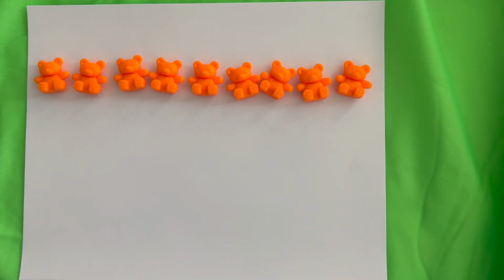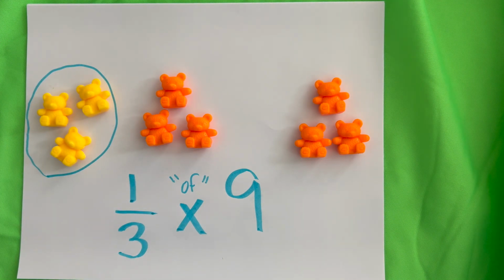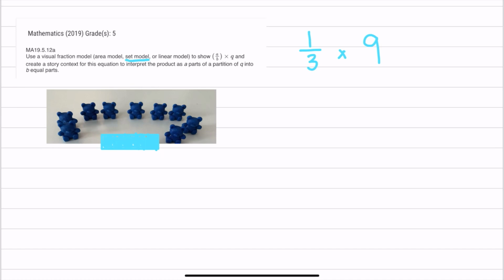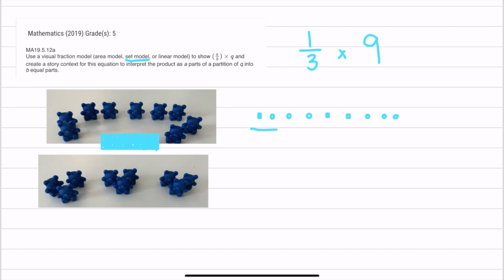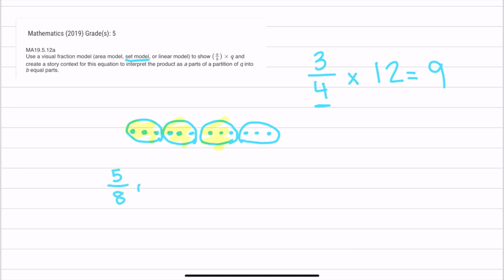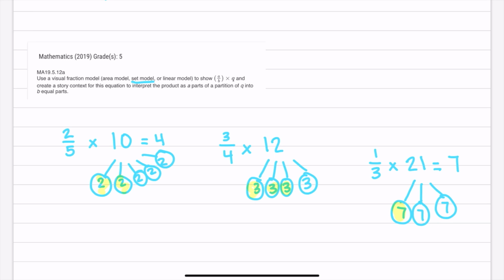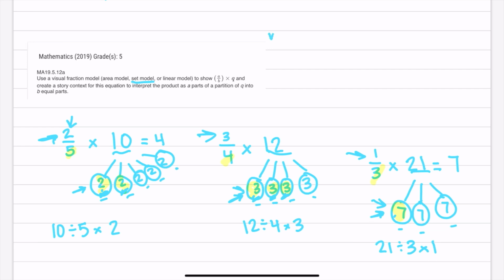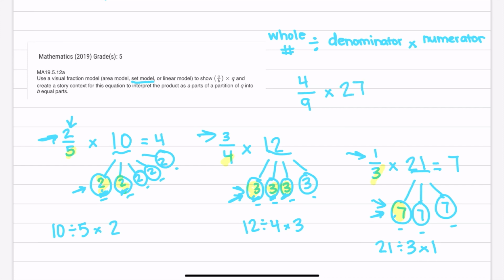Multiplying a Fraction by a Whole Number